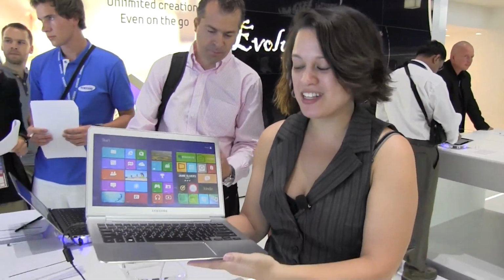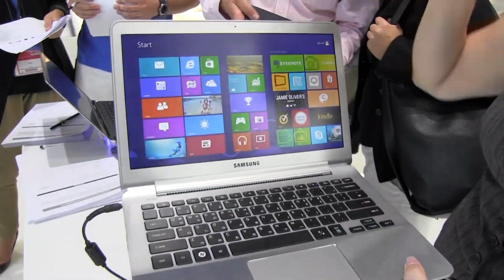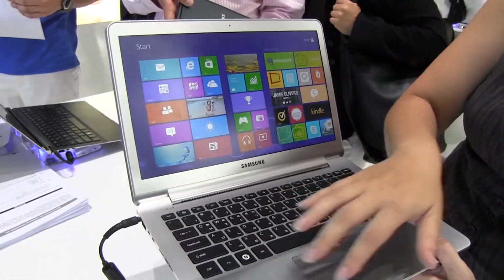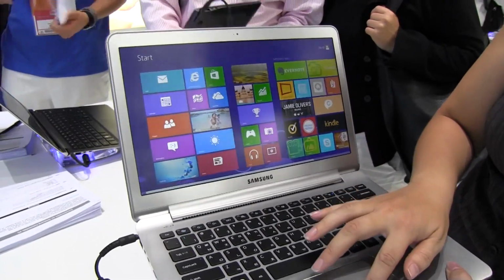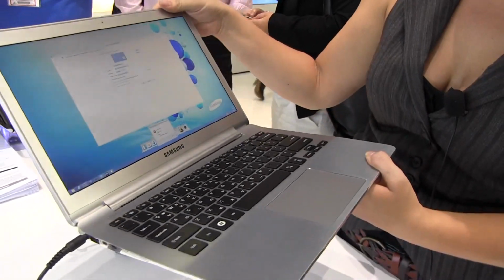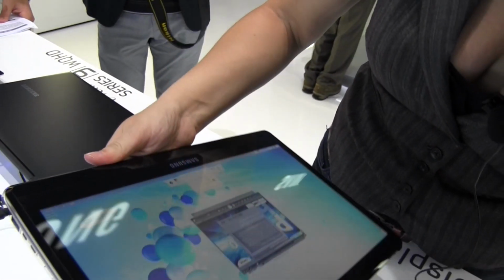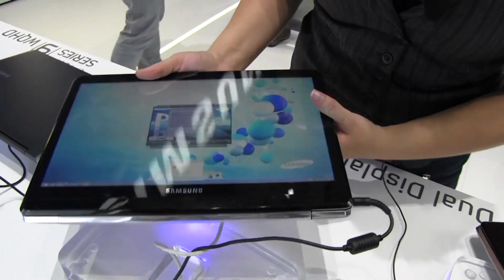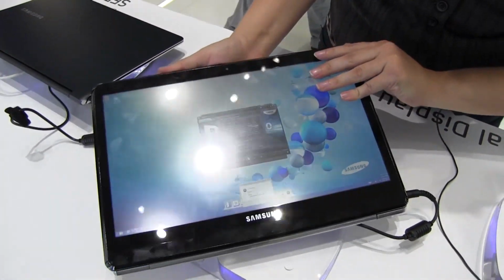Samsung Dual Screen Notebook Prototype with WQHD 2560 x 1440 display - IFA 2012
Samsung Dual Screen Notebook Prototype Samsung is thinking about bringing to market at dual screen notebook with 2560 x 1440 display resolution.  Since its a prototype there is not work on specs, but if they do bringing it to market you can be sure that it will have up to Core i7.